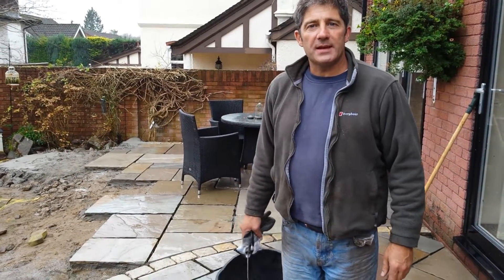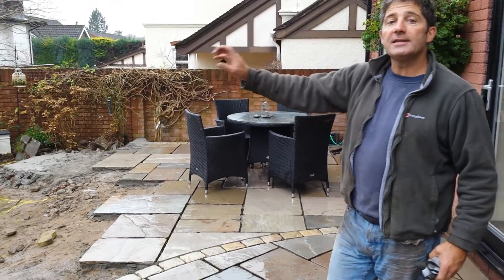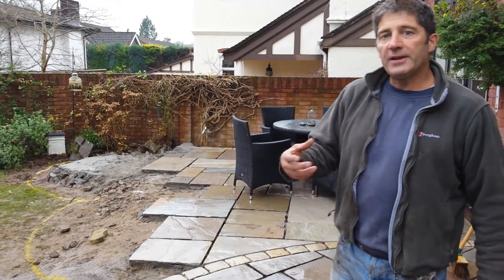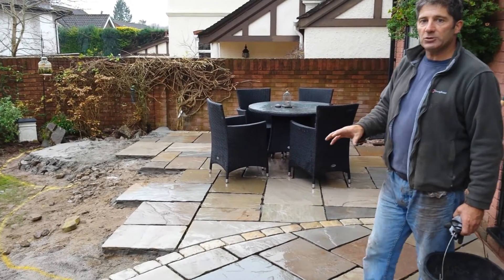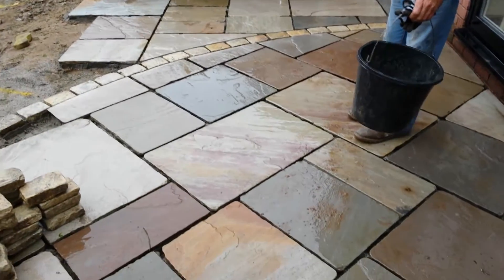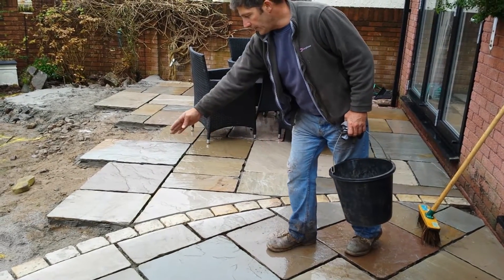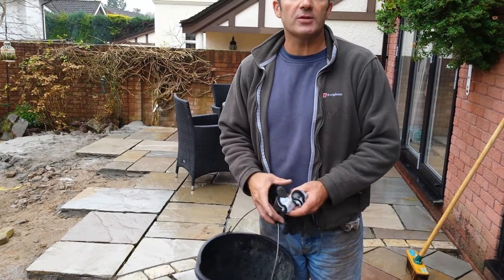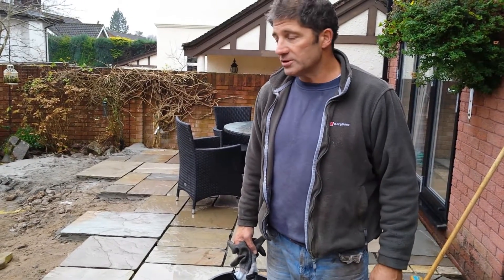Laying A New Indian Sandstone Patio In Cardiff, South Wales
This project was completed using Indian Sandstone In Cardiff, South Wales.